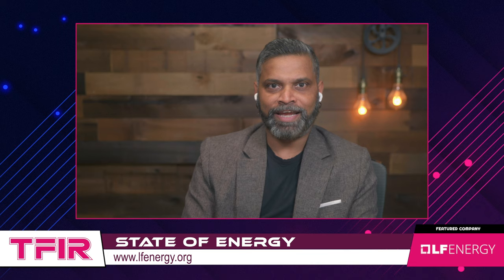Creating The Functional Architecture For The Power Grid Of The Future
Guests: Prince Singh (LinkedIn) | Benoît Jeanson
Organization/Companies: LF Energy
Show: State of Energy
The energy challenges that we are facing are global so collaborating on solutions is the most efficient way of doing it. The Linux Foundation (LF) Energy is at the forefront of that. However, digitalizing the global energy grid requires understanding the functional capabilities and defining a common architecture.
In this episode of TFiR: State of Energy, Swapnil Bhartiya sits down with Prince Singh, Architect at Alliander and Benoît Jeanson, R&D Project Manager at RTE, to talk about the LF Energy Functional Architecture and how it makes it easier for anybody in the world to identify solutions that already exist and how they can be integrated in their systems.